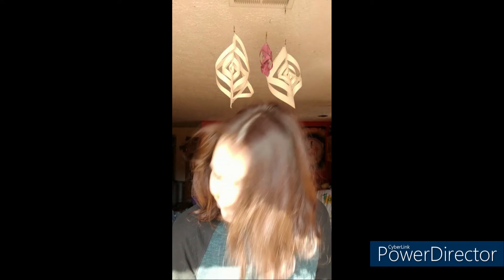Monster Peach Tea Rehab Review!!!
This is my review on Monster Energy Rehab Peach Tea!! This is also the first time I have tried this drink so lets enjoy together!!